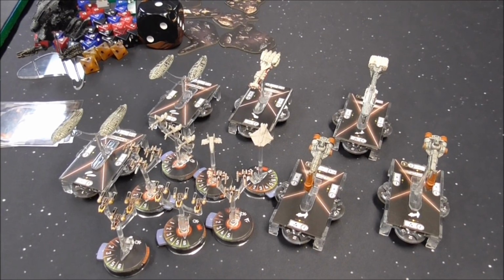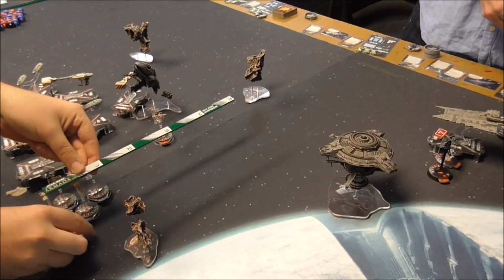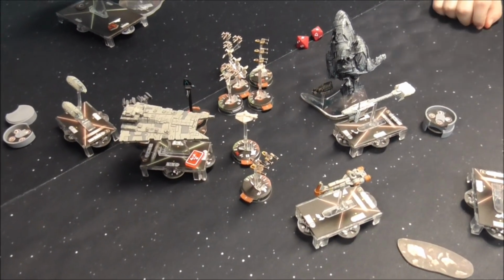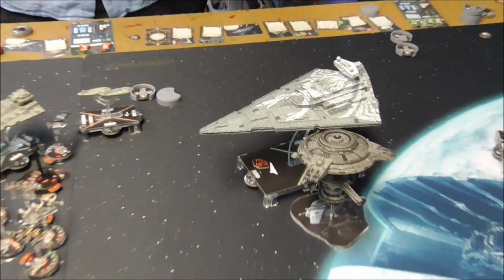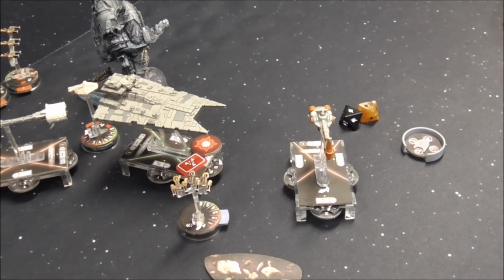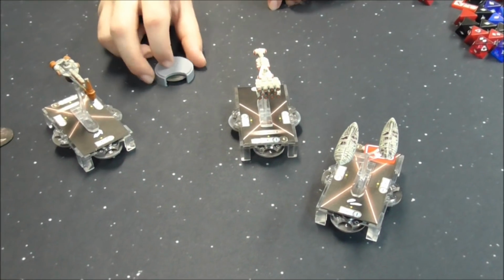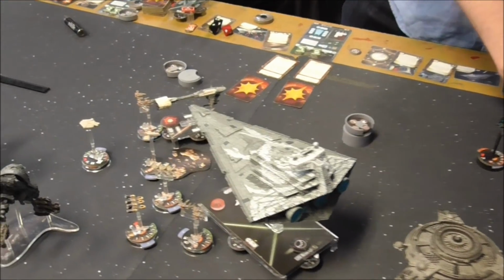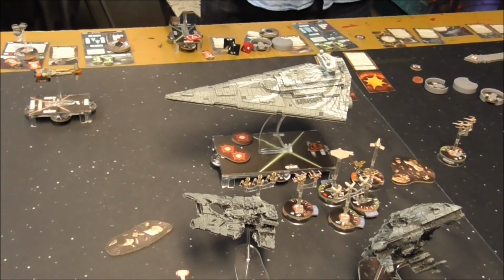Star Wars Armada Battle Report Ep.19 | WAVE 7 | THEIR FINEST HOUR!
We have a very special guest who flew across the globe from the United Kingdom to be in a battle report with us today!

Strategic Adviser Marcus flies his Thrawn fleet up against Intel Officer Luke who will be using Leia and by extension Hammerheads for the first time!

A shout out to geek19 whose Regional's winning list inspired Lukes list for the battle report.